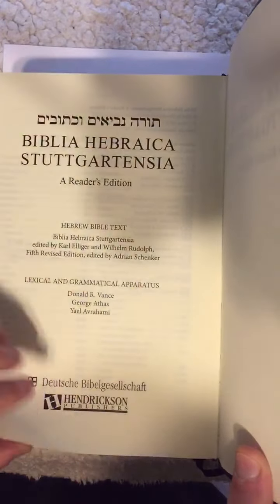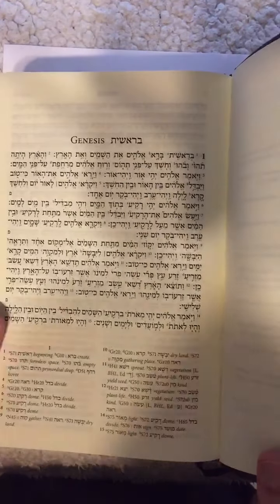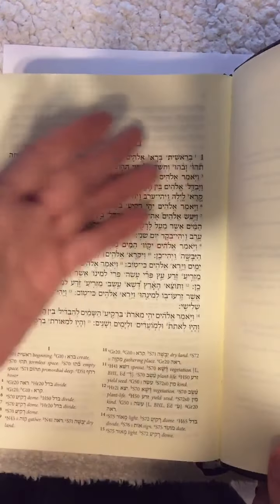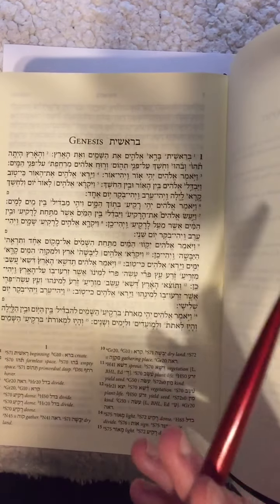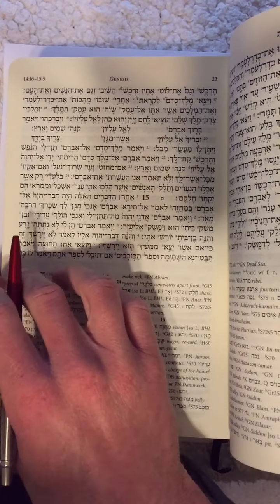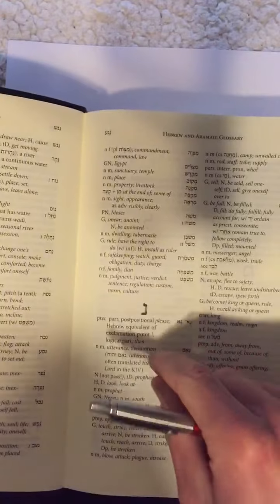BHS Reader's Edition Review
This book is written for students who have about a years worth of knowledge of Hebrew, and are transitioning to reading the Biblical text. The greatest hurdle beginners encounter (I too am a beginner) is not knowing enough Hebrew words.

In the past, readers would use a Hebrew Bible along with a lexicon (a dictionary), and look up all of the words they did not know. This works of course, but unless you are a quick with a dictionary it can take a lot of time. For instance, imagine a Hebrew sentence that has three words which you do not know. If it takes you two minutes to look up each word, that is a total of six minutes.

The BHS Reader's Edition, has added a running footer on the bottom of each page, where the relevant lexicon (dictionary) information is printed. Instead of flipping through an intimidating lexicon, you just look at the bottom of the page. Once you get used to reading the footnotes, you can practice using the new vocabulary as you read. I have found this feature very useful, and over the last several months, I have saved hundred of hours of lexicon page flipping, and have been able to read more of the Bible.

My main concern before I bought this book was the parsing system. I did not know what a parsing system was, or if it was a nice thing to have in a book. So what is parsing?? Does it mean that the Hebrew text is abridged or simplified? No! Parsing is just a code that has been invented where each number and letter stands for a concept in Hebrew grammar. In the footnote and only there, there is a short code before the dictionary entry. They look like (S20, Gp51, etc). If you learn the code (I have learned part of it), you can see at a glance if the verb is masculine or feminine, single or plural, what pattern it is in, etc. This is convenient for advanced study, or if you need to decipher a tricky word. But if you don't want to use the parsing system or learn how to, there is no obligation, you can read this Bible with or without knowing anything about parsing. It is just a nice extra in the footnotes.

MAIN TAKEAWAY

As I said in the video review, this book is truly historical. It is essentially a merger between the Hebrew Bible and a lexicon. As the author's state, "Between the three of us we have been contributed twenty-one years of collaborative work to this project." It is an academic masterpiece, and again from a historical point of view it opens up the study of the Bible in Hebrew to many people.

See the video review for a comparison of the Bible's size with a standard 8 1/2 x 11 piece of paper. I think it is a great size, but of course, it will not fit in your pocket.

It is bound well and has nice paper.